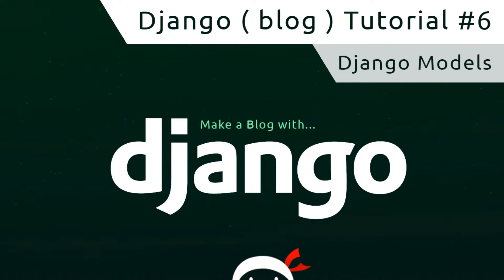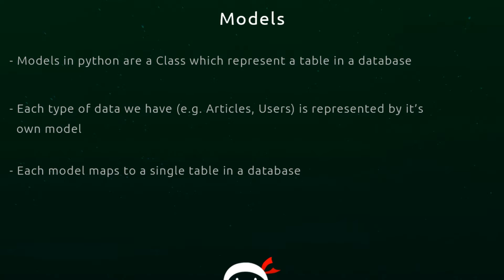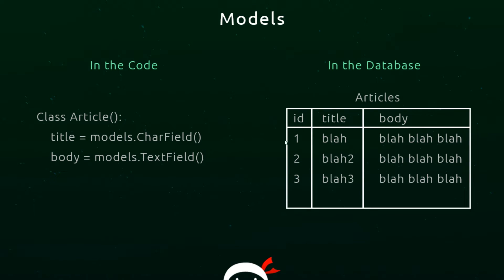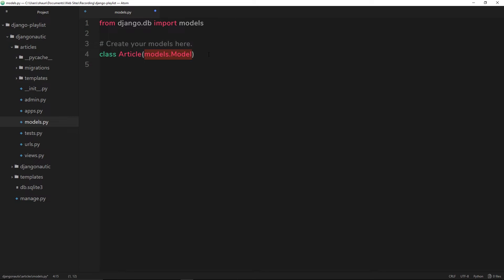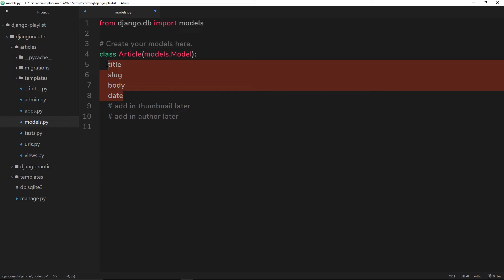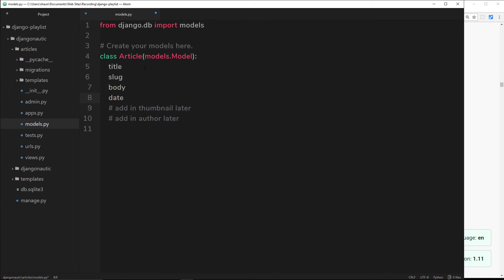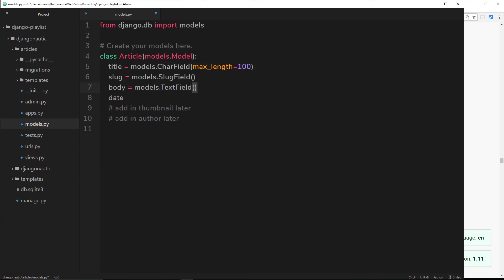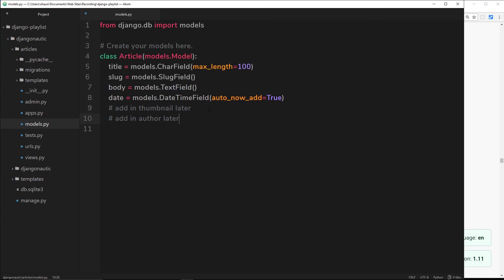Django Tutorial #6 - Django Models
Hey gang, in this django tutorial I'll introduce you to django models. Models in django are a way for us to define the data which will be stored in our database.

Other Tutorials

Social Links